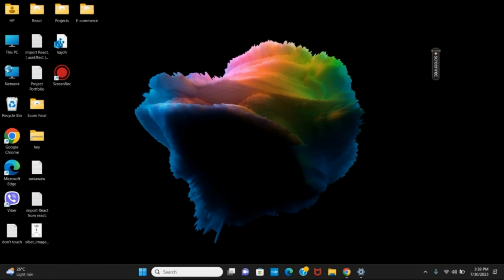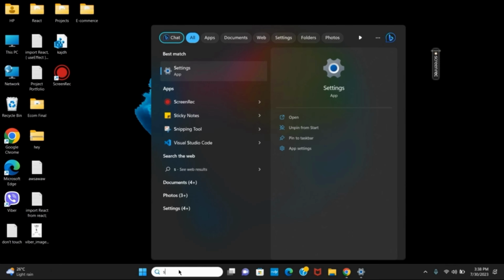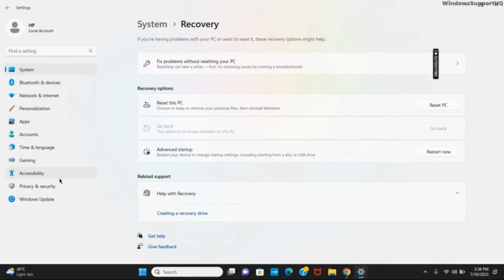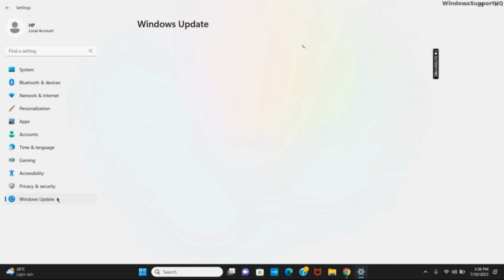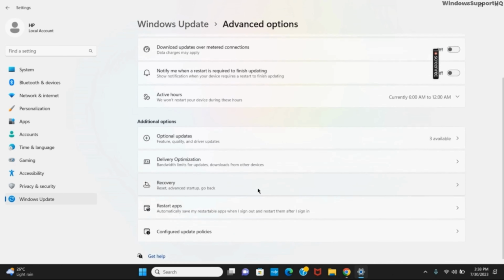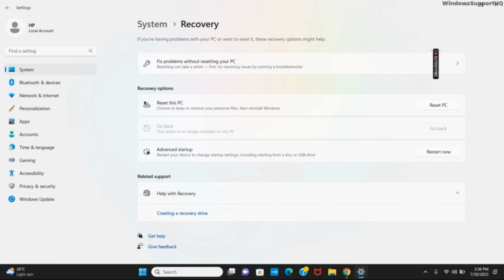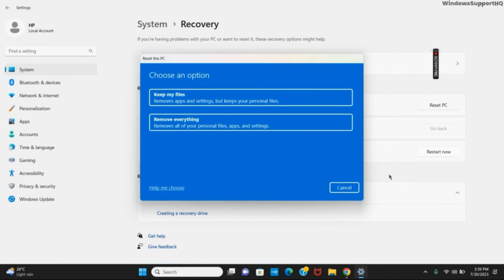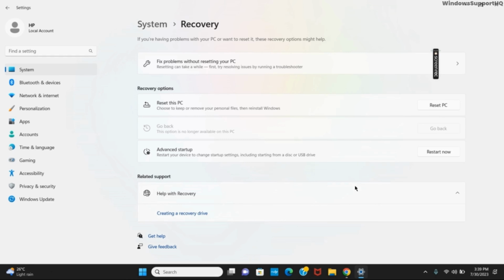How to Format Windows 11 | Factory Reset Windows 11 (2023)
🔄 Is your Windows 11 PC acting up or running slow? 😓 It might be time for a fresh start! In this step-by-step tutorial, we'll guide you through the process of formatting and factory resetting your Windows 11 system, giving it a clean slate and restoring it to its original state. 🛠️

🔧 Whether you're facing persistent errors, software conflicts, or just want to wipe out all the clutter, our easy-to-follow instructions will help you perform a hassle-free format and factory reset. 🚀

💡 Before proceeding with the reset, make sure to back up your important files to avoid any data loss.  Once you're ready, grab a cup of coffee ☕, and let's get your Windows 11 PC back to its peak performance! 🌟

🔔 If you found this tutorial helpful, give it a thumbs up 👍 and share it with others who might benefit from a Windows 11 format and factory reset. 📺